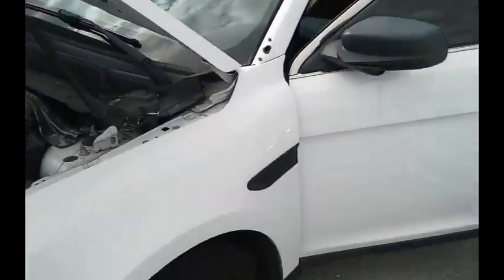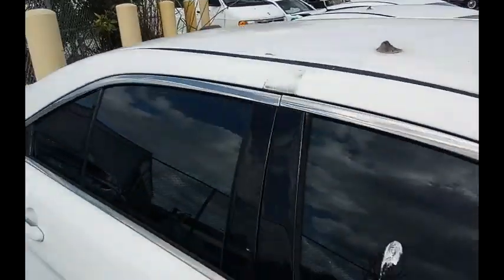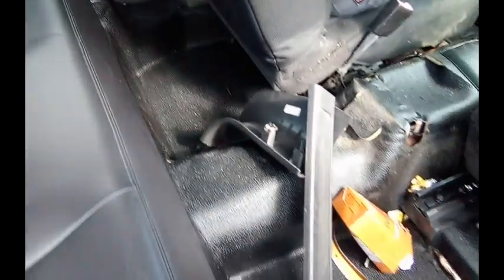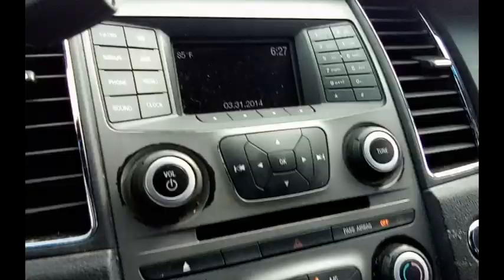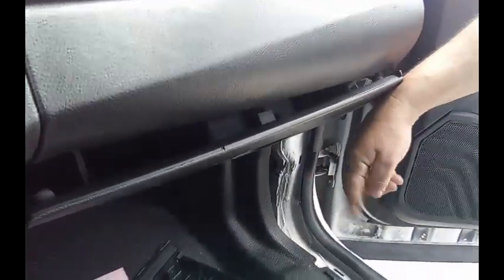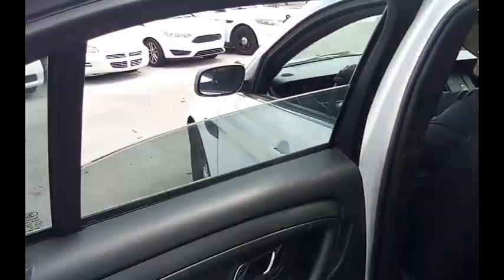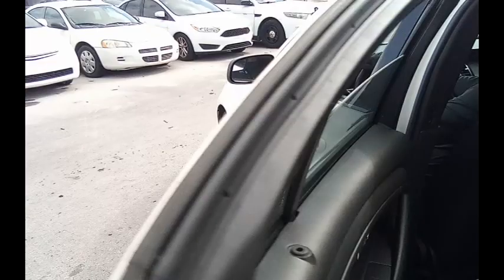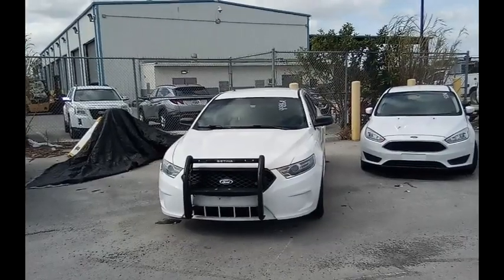GovDeals: 4486A/ 2016 Ford Taurus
4486A/ 2016 Ford Taurus sold by Miami-Dade County, FL on GovDeals.com